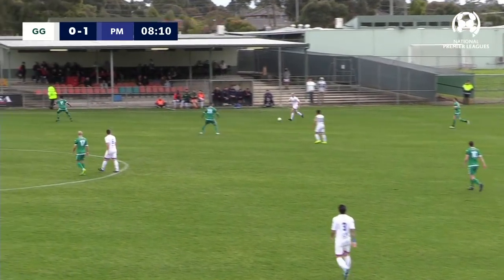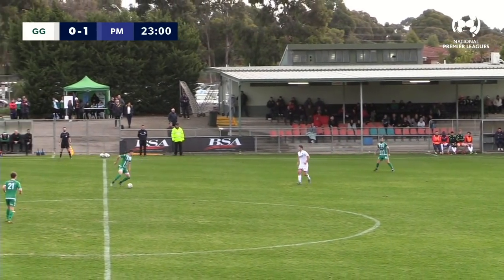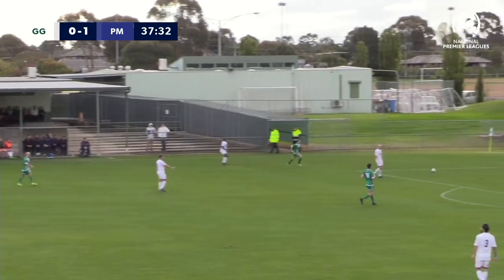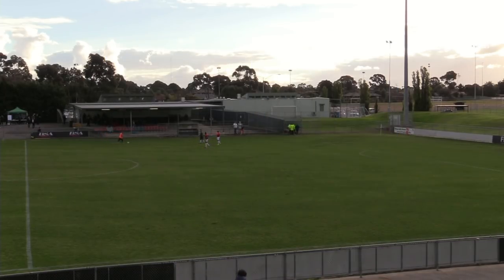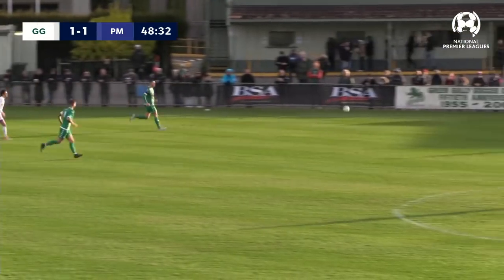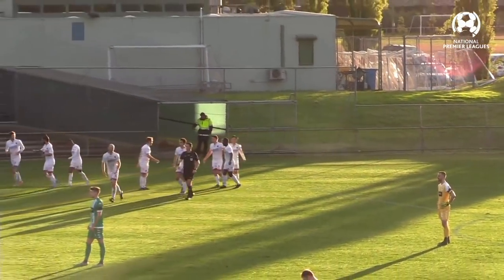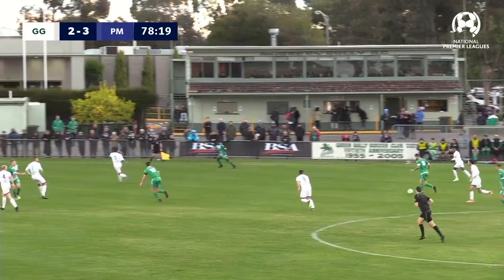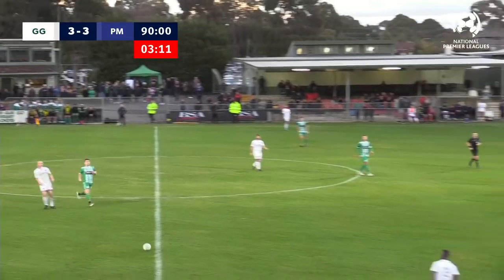NPL Victoria Round 18, Green Gully vs Port Melbourne